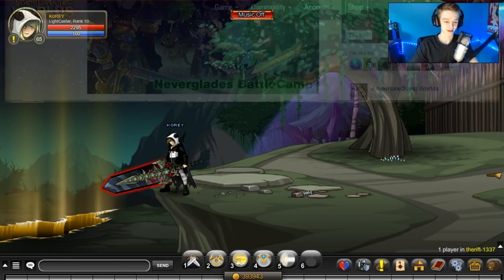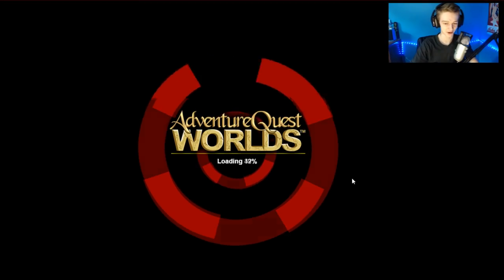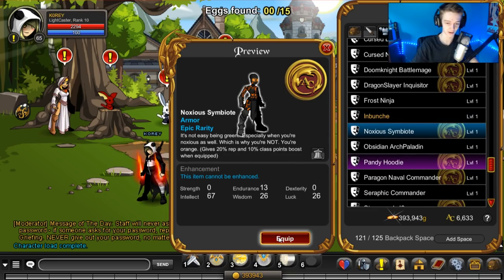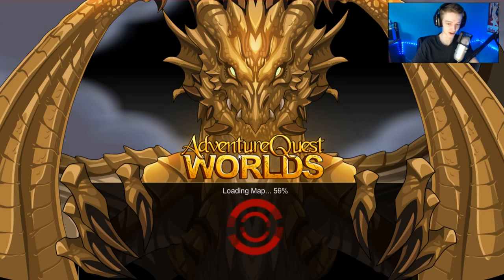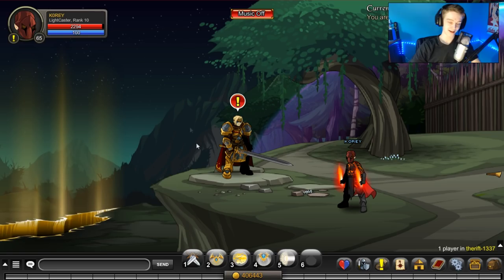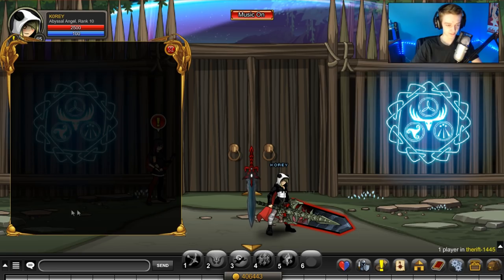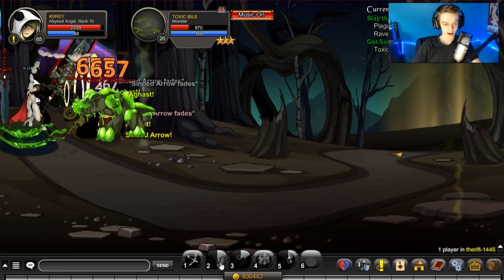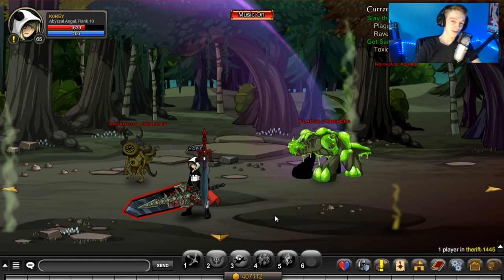How to Earn BeastMaster Monster Hunter Class!!! (Monster Hunter Rep) AQW AdventureQuest Worlds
Showing you how to earn the BeastMaster Monster Hunter CLASS (Monster Hunter Rep) AQW AdventureQuest Worlds